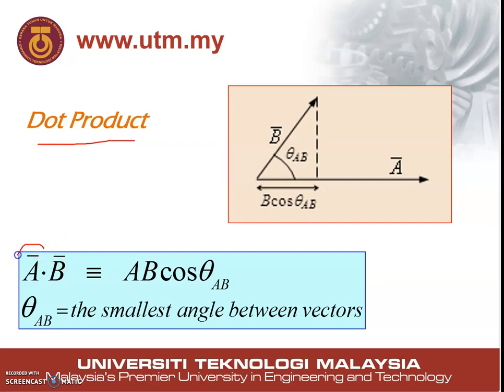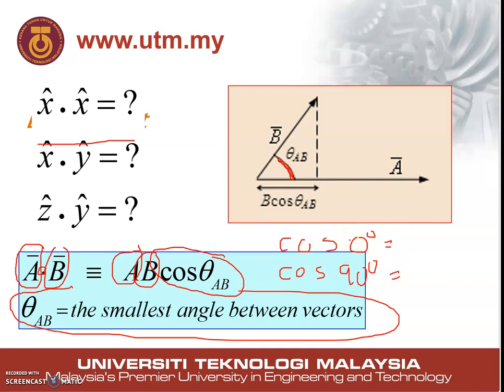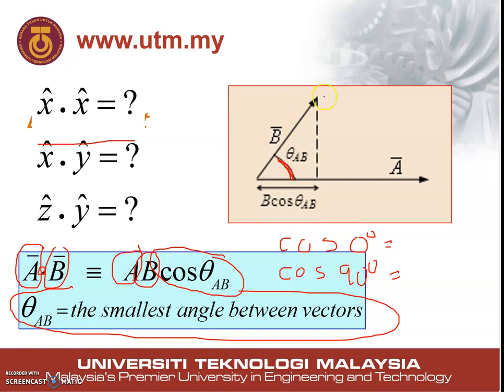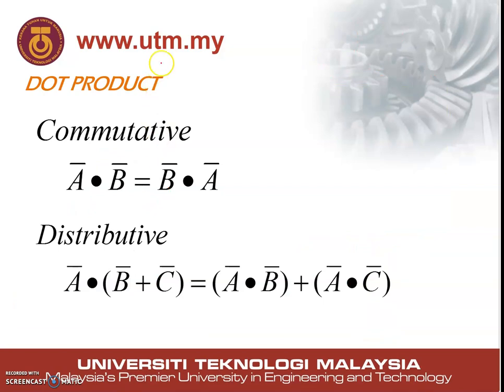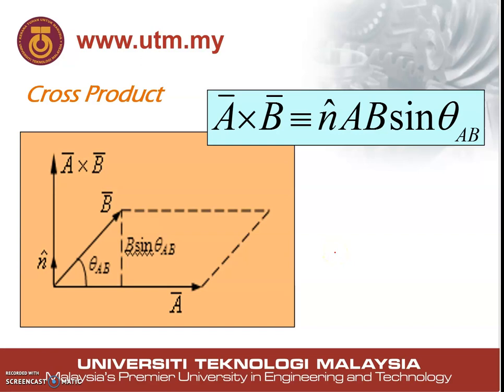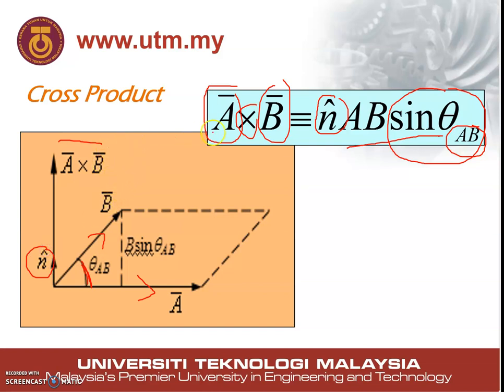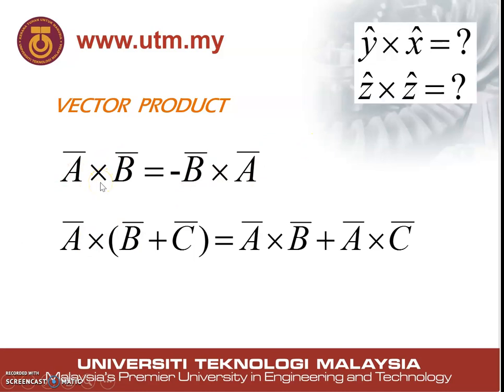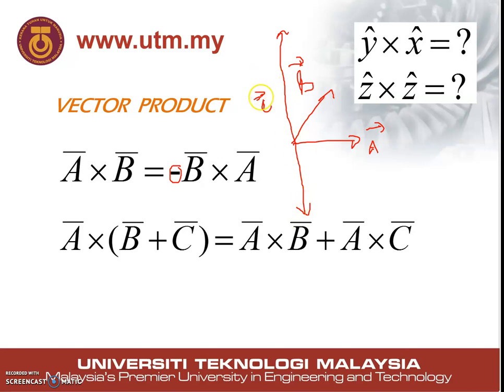Week 1 Vector Analysis Part 2